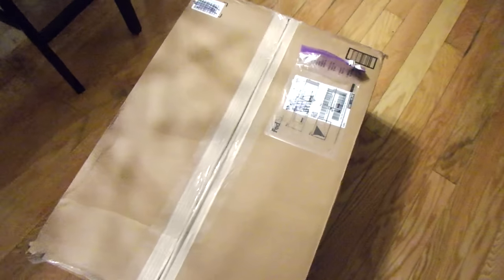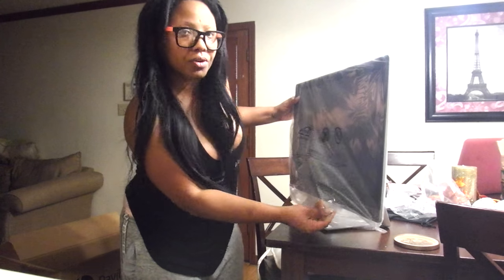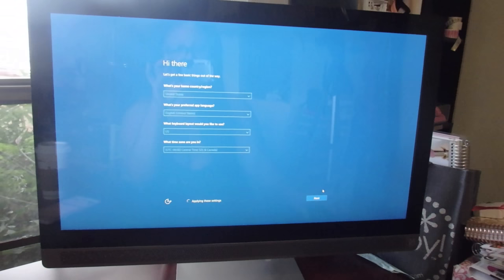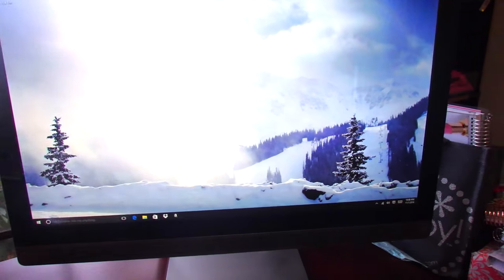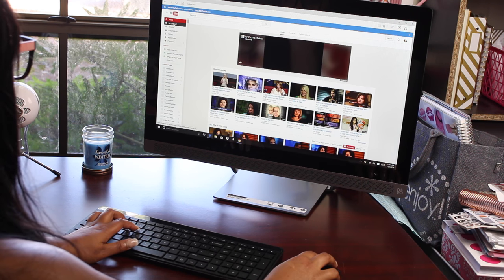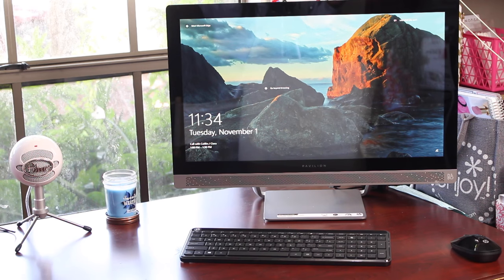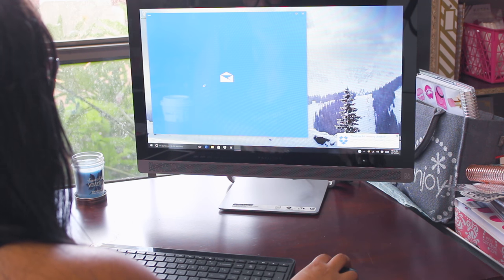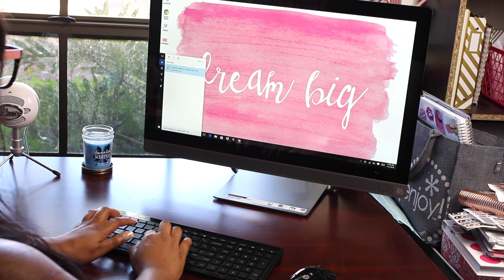*NEW* HP Pavilion Desktop Unboxing & Review! All In One PC + Touchscreen | VLOGMAS Day 1 2016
HP Pavilion desktop unboxing and review for the All In One PC with Touchscreen and the start to vlogmas 2016 with vlogmas day 1. I'll unbox my new HP Pavilion desktop, try out the touchscreen, and give you my opinion on if this is a good buy or not.

If  you love this video don’t forget to…

Thumbs UP and...

Ways To Get In Touch With Me!

Feel free to follow so I can follow you back!:)

My name is Ciara aka Ciarahoneydip and I love everything from beauty & fashion to health, fitness, hair care, & more! I upload hauls, reviews, tutorials, vlogs, advice videos, and I even started a money-saving/ finance related series called MONEYDIPMONDAY including topics such as "How To Build Credit Fast" ! I'm also a girl gone from natural to relaxed hair so I do videos on my transition, from natural hair, natural hair care and relaxed hair care, perming natural hair, and relaxed hair updates. Additionally, I like to touch on topics that give inspiration, motivation, and encouragement to girls like me who believe they can have it all- Beauty AND Brains!

I LOVE You and GOD loves you!
xoxoxoxoxo
Ciara

This video is about my HP Pavilion Desktop Unboxing and review | HP All In One PC with touchscreen | HP Pavilion all in one desktop review | vlogmas | vlogmas 2016 day 1| PC | windows